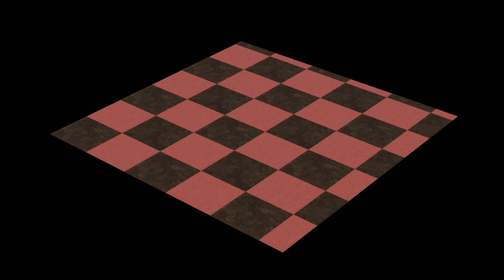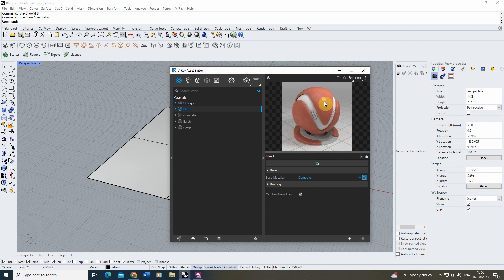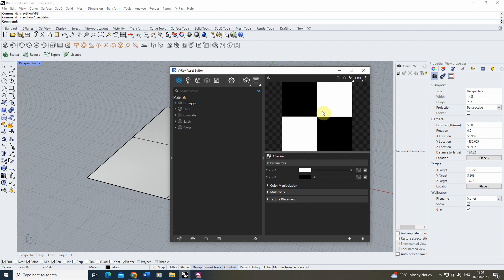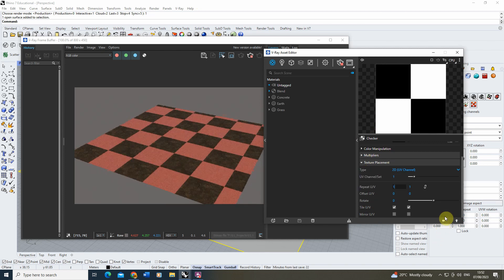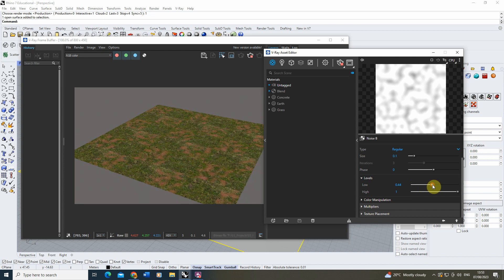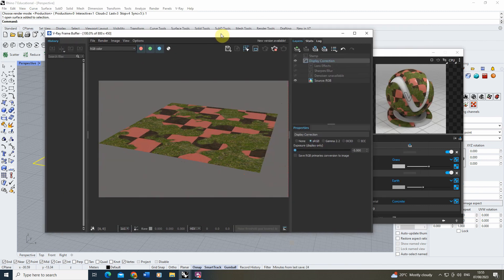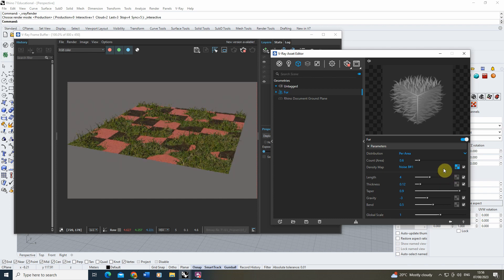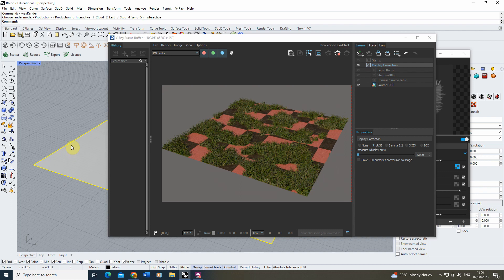Blend Material - VRay for Rhino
This video tutorial goes through the steps to creating a blend material in VRay for Rhino. The key steps in this video can be found below:

00:00 - Introduction
00:30 - Blend material creation
01:20 - Adding the 1st Coat to the Blend
02:11 - Using maps to control how the materials blend together
03:50 - Adding multiple material coats
04:10 - Using noise maps to blend textures
06:05 - Combining blend material with VRay Fur